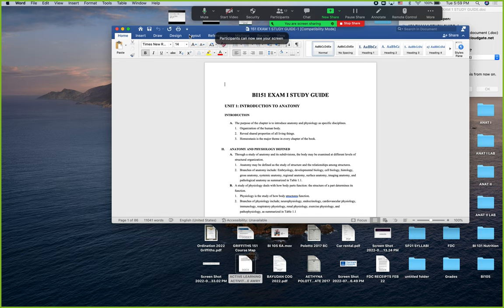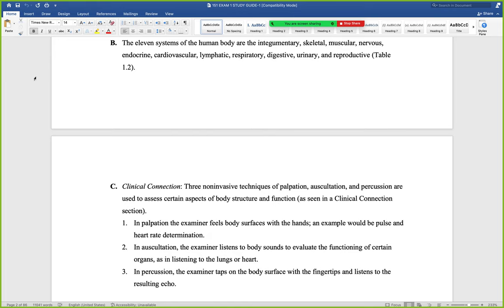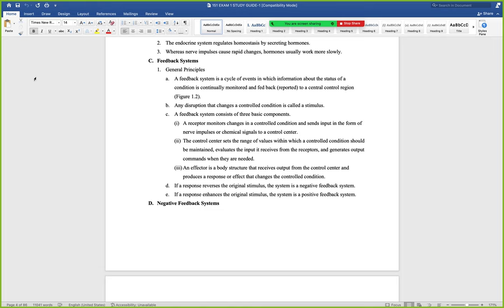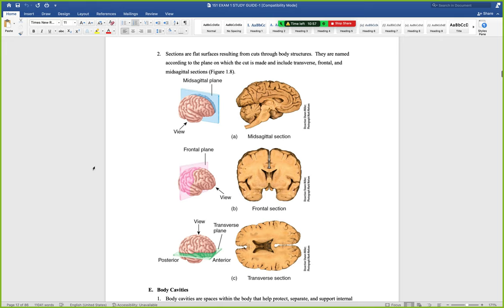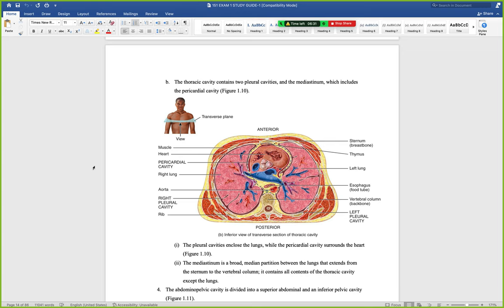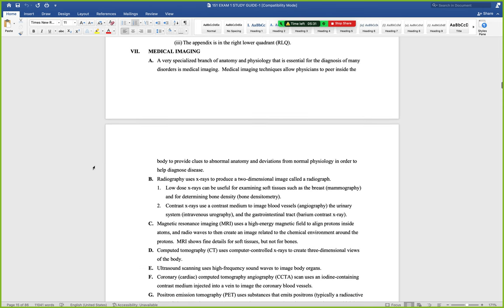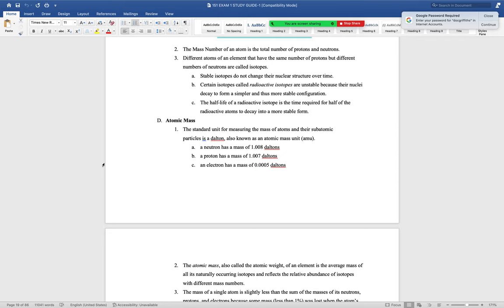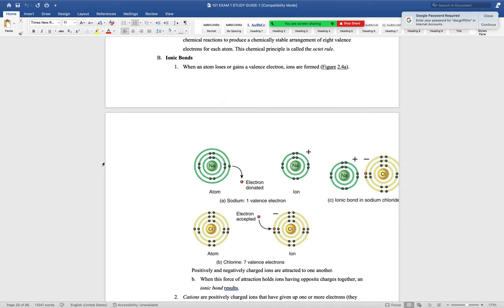BI151 Exam 1 Review 2022